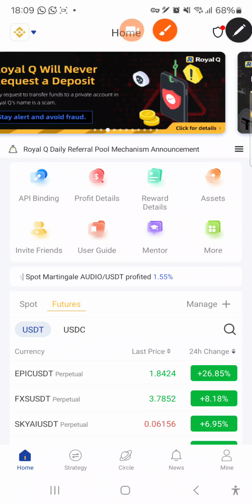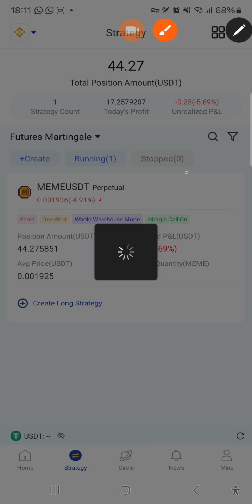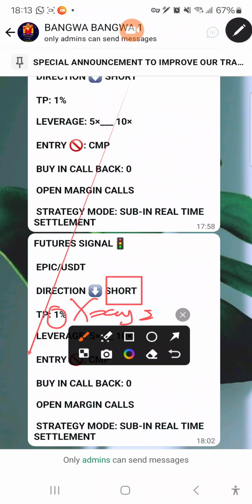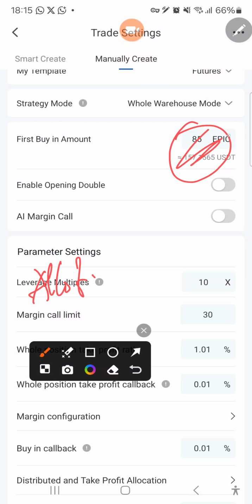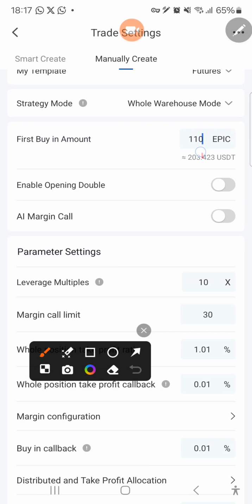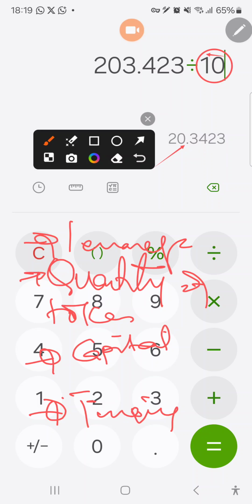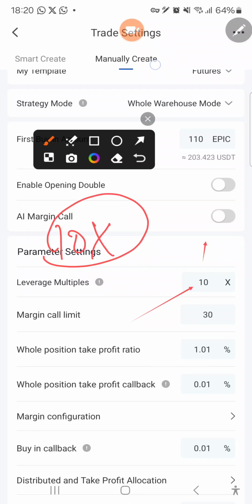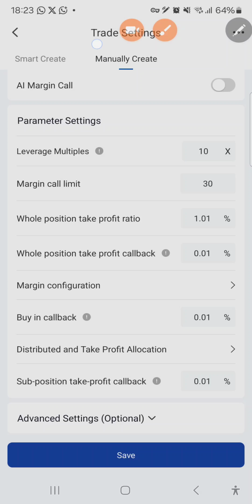HOW TO SET UP A FUTURES TRADE IN ROYAL Q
HOW TO SET UP A FUTURES POSITION/TRADE IN ROYAL Q